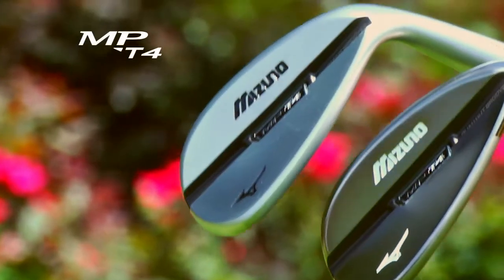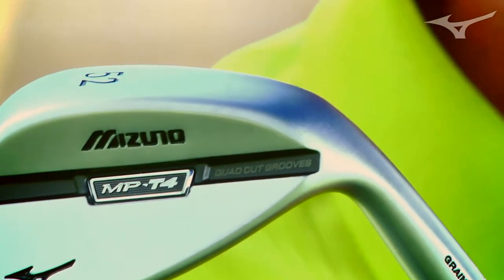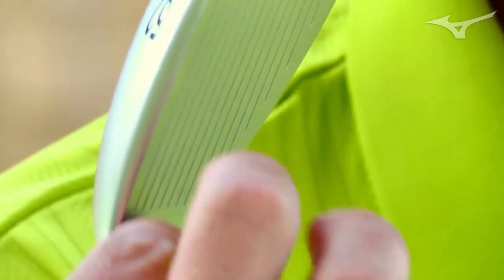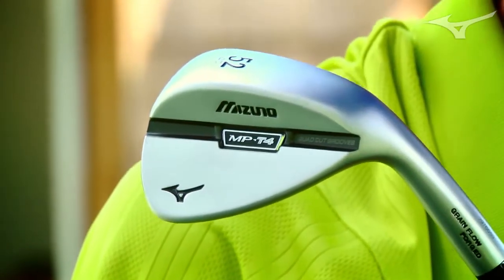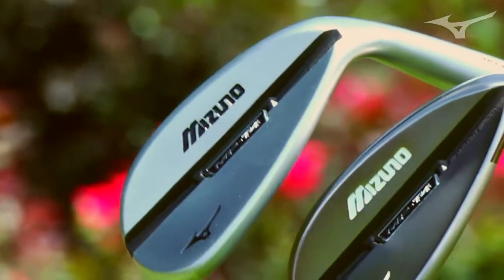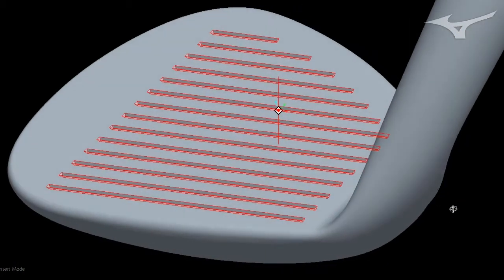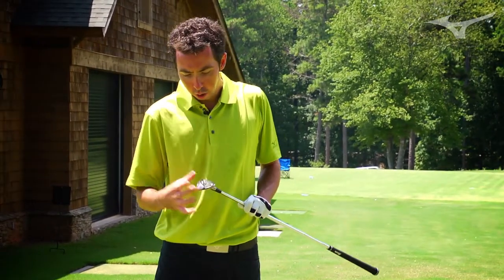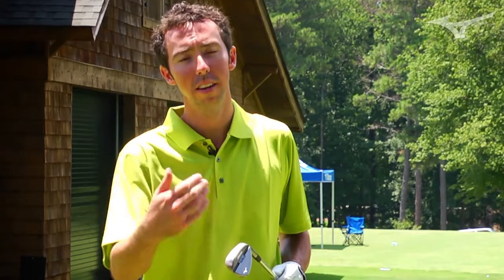golfradicalvideo40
Golfradical presenta los nuevos wedges MPT4, la gama alta. wedges forjados de la máxima calidad, disponibles tenemos más de 20.000 productos de golf a los mejores precios y entrega rápida. nadie vende tan barato.
Estos wedges enamorarán a los jugadores más exigentes. En este video te los mostramos con detalle